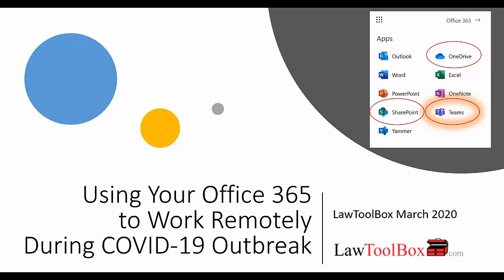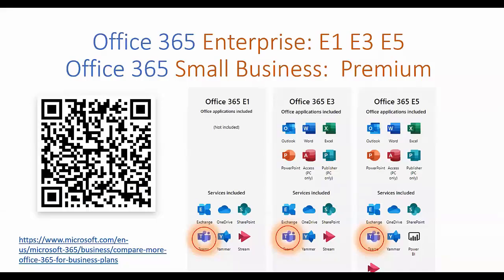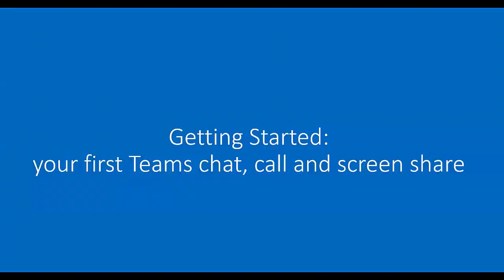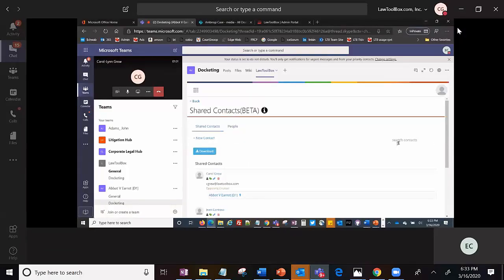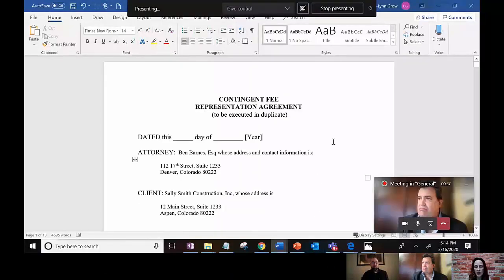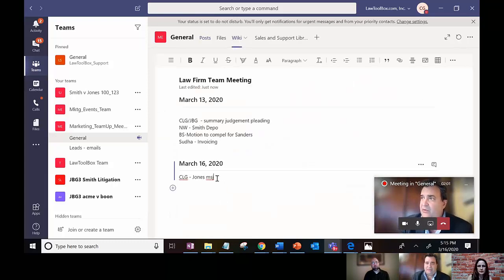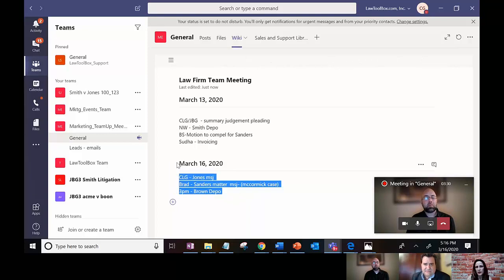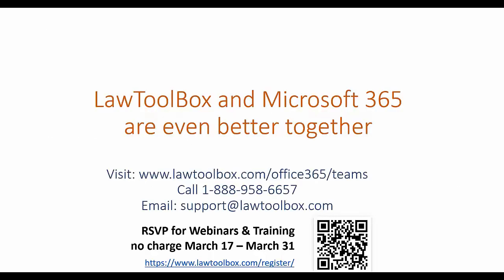Law Firms Using Microsoft Teams to Work Remotely During COVID-19 Outbreak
Coronavirus has impacted our the world in ways most of us never imagined.  LawToolBox has spent the last 3 years helping law firms and legal departments use Microsoft Teams to run their law practices. Our mission in confronting this pandemic is to support our partners, existing customers and prospects that own Office 365 to efficiently work remotely using Microsoft Teams.  At the end of this session, participants will be able to chat, call and screen share, create a team, channel, and run a kick off a Teams Morning Meeting and Teams Office Hours.

Please add in the discussion thread below any topics you would like us to share materials on.